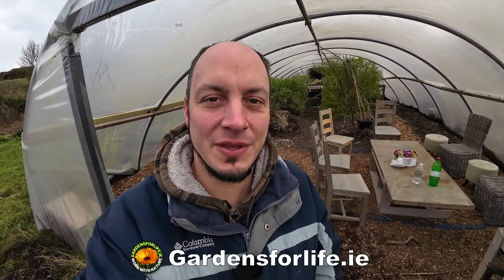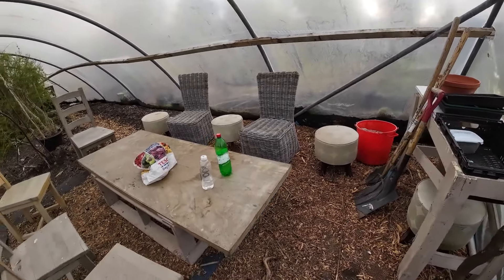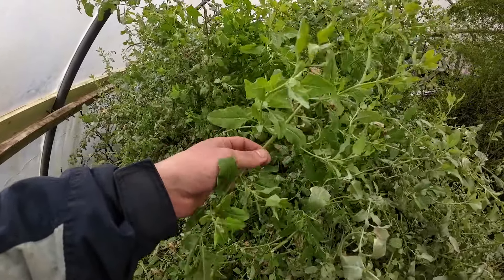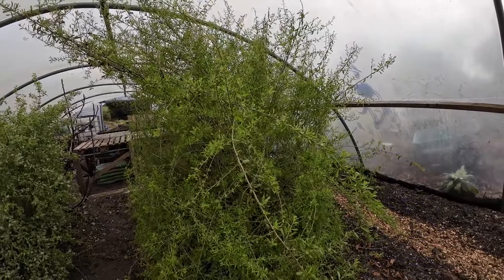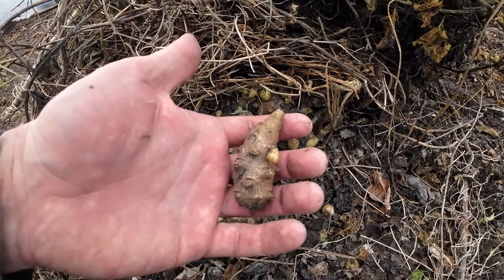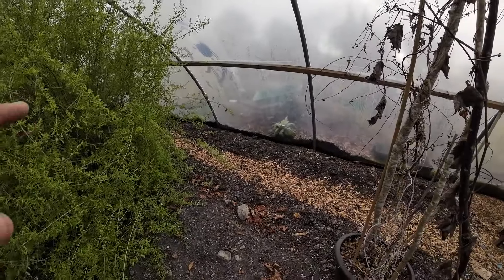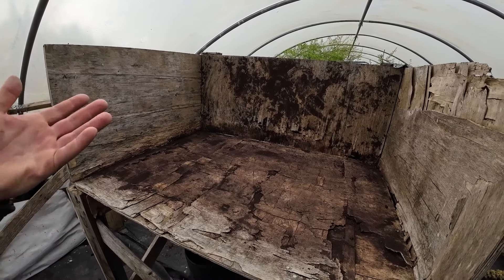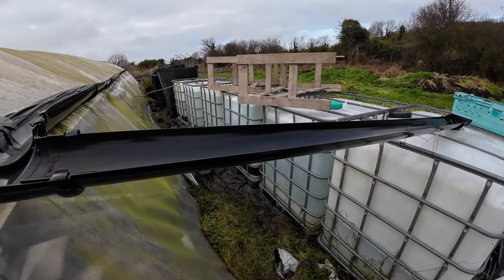Multifunctional Greenhouse 3 Spaces